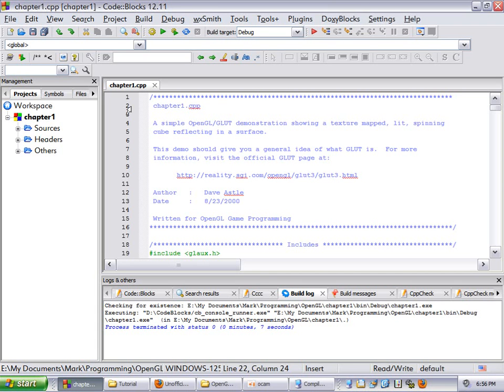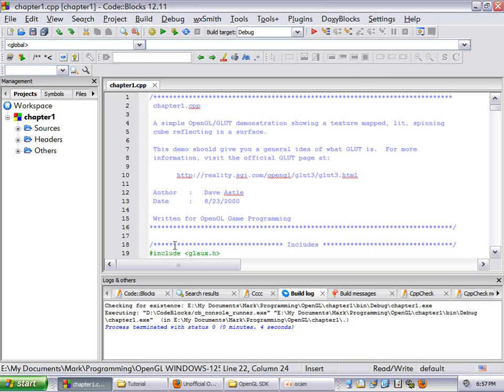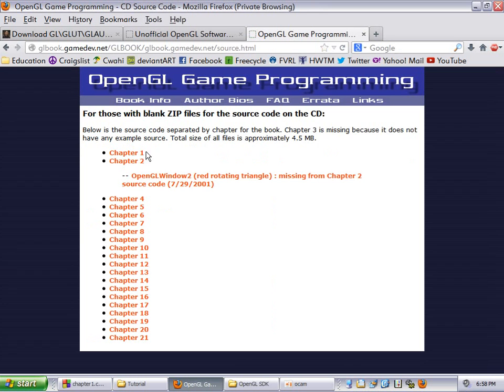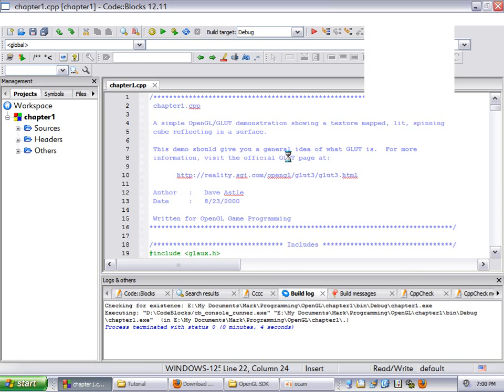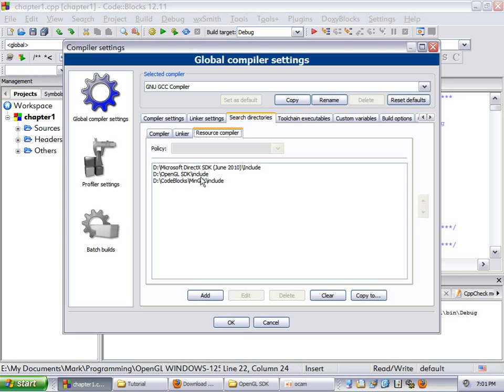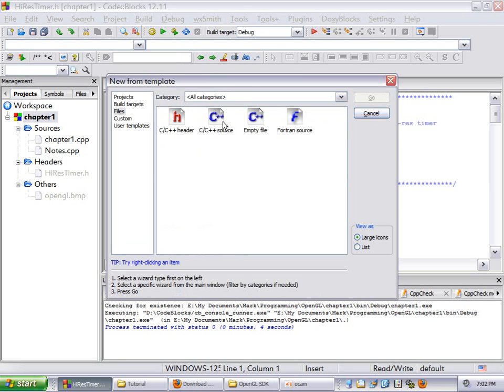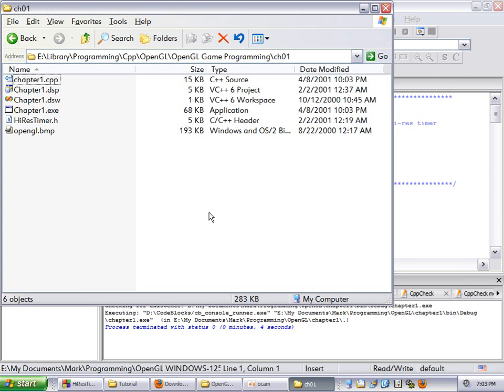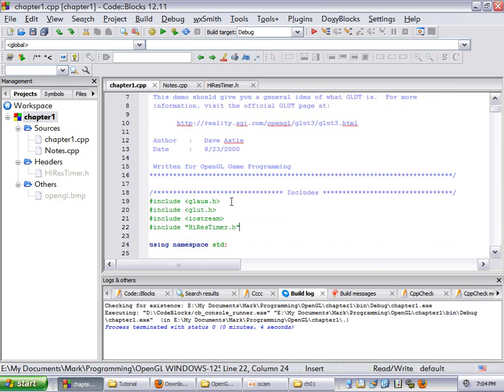Episode 6 - OpenGL and CodeBlocks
So in this continuation of my using old source code video tutorial series I show you how to compile and run old, deprecated OpenGL Source code from the book, "OpenGL Game Programming" by Kevin Hawkins and David Astle. For this lesson we will be using CodeBlocks.

UPDATE:
The old method of installing MinGW into the install directory of the MinGW version of CodeBlocks no longer works! I will work on another solution as needed. For now simply installing the latest, 13+ version of CodeBlocks, the MinGW version, should be sufficient.

MinGW has changed their installation process. I don't know how it works or how to install it right now. This will take some research. But as long as I run into no errors of missing MinGW components, I am not going to worry about it.

Also DirectX and OpenGL are not linked to anymore. Instead I am using something called AllCode, a compilation of all DirectX, OpenGL and Windows SDK lib and include files. Only that is linked to, and this process, for CodeBlocks, is detailed in Episode 10 of this series: